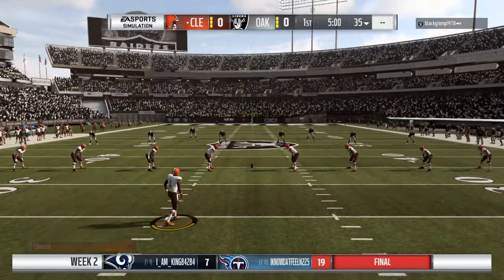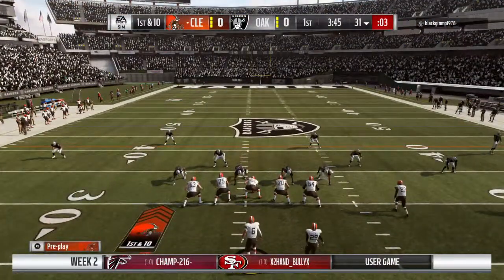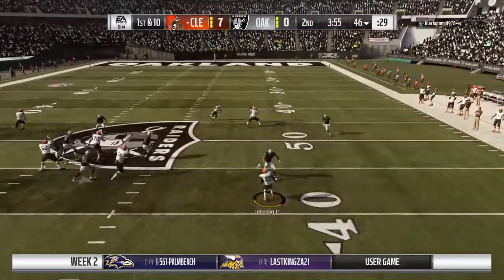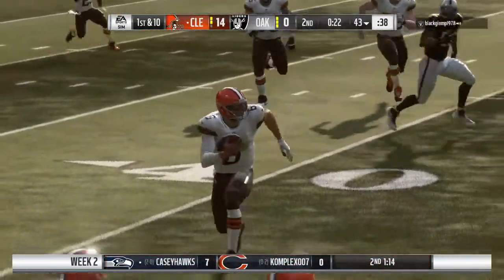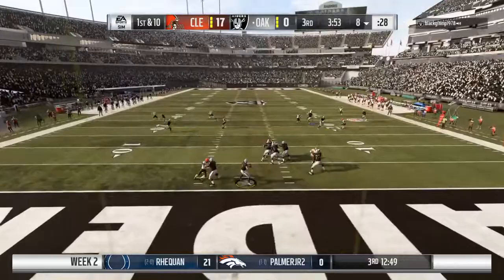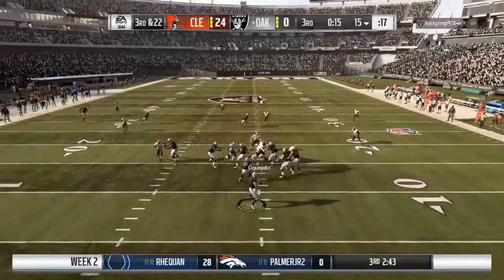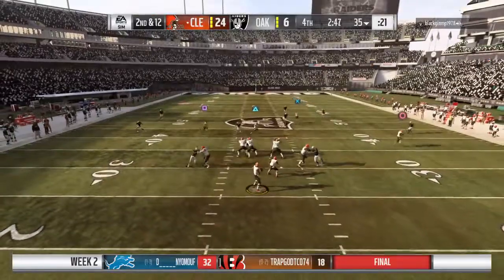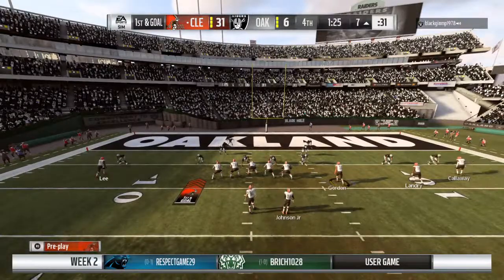Mxssivh-'s Live PS4 Broadcast